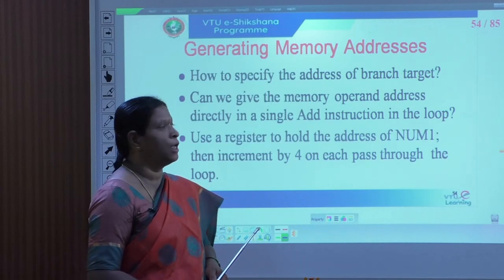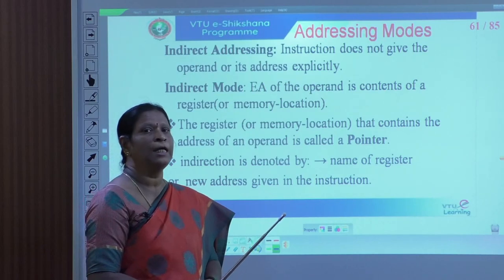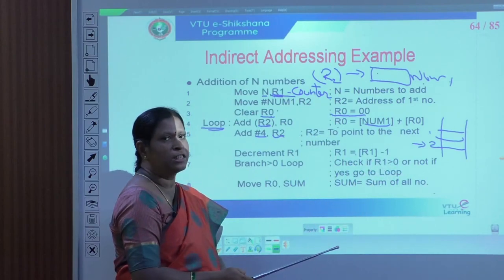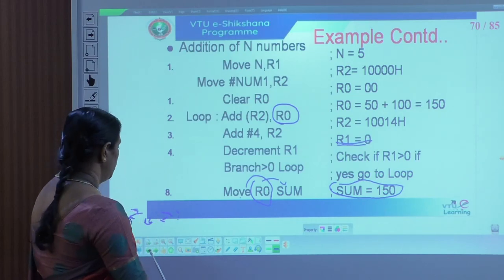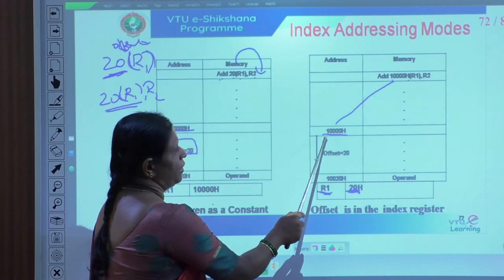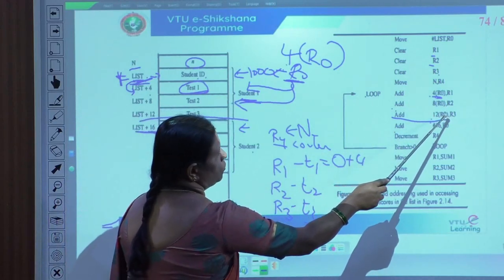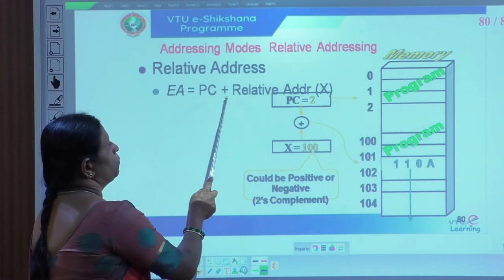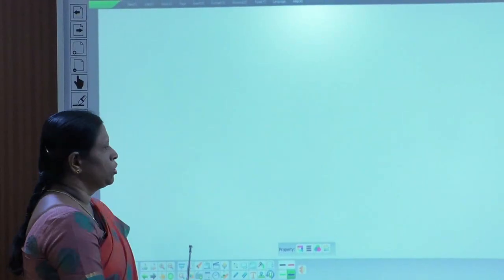Module 3 - Lecture 03